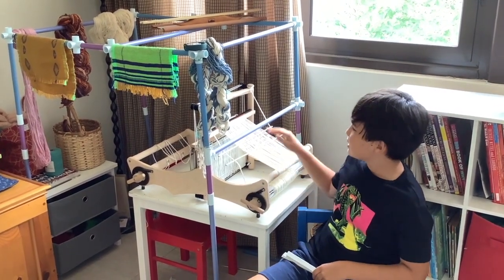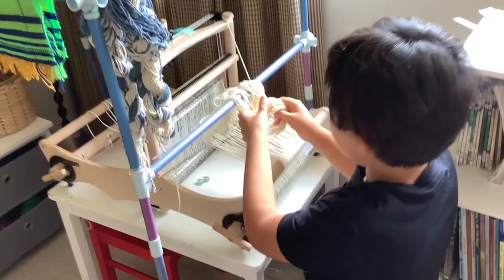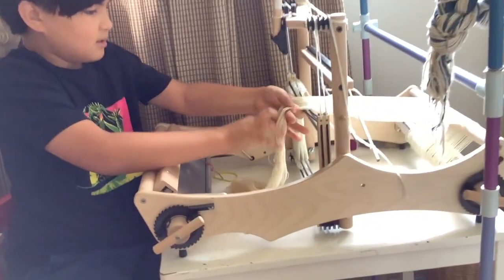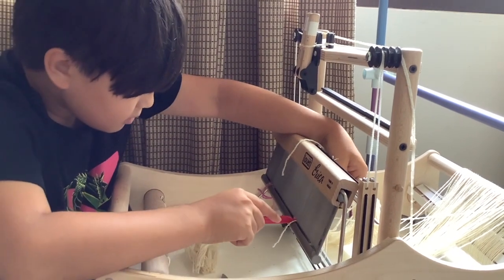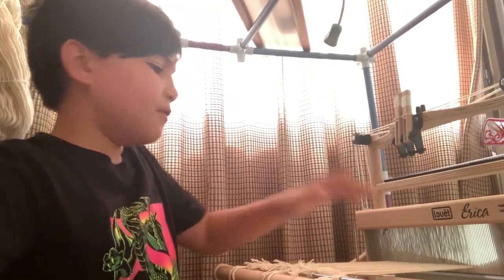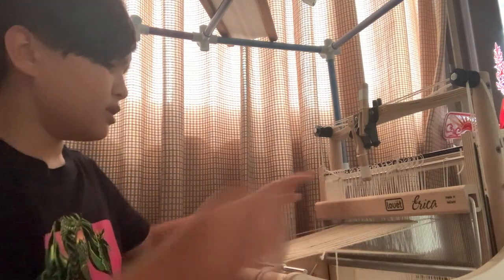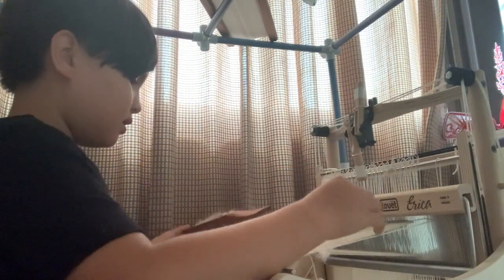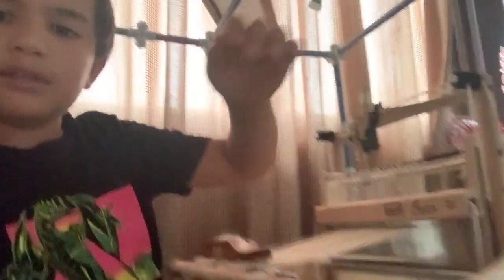Weaving a dog hair sample on my louet Erica Loom!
Hi guys! Today I am weaving the dog hair yarn sample! This is the last episode of the dog to cloth series and I had lots of fun.